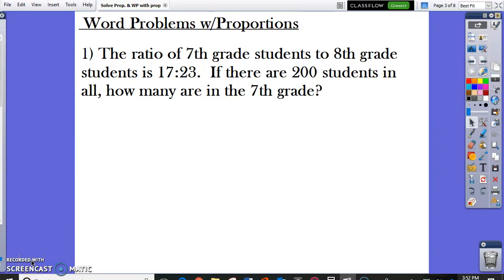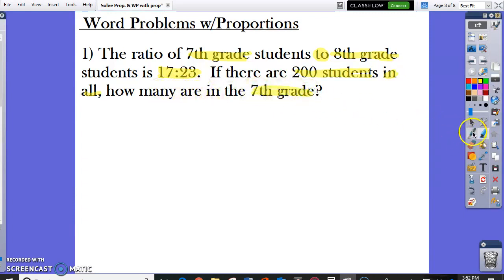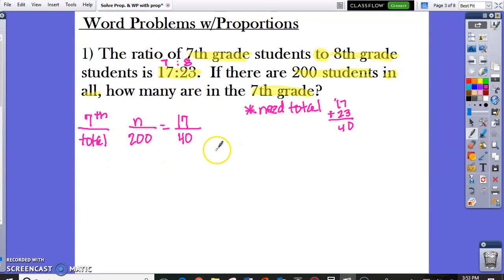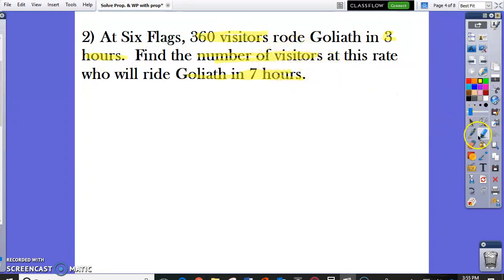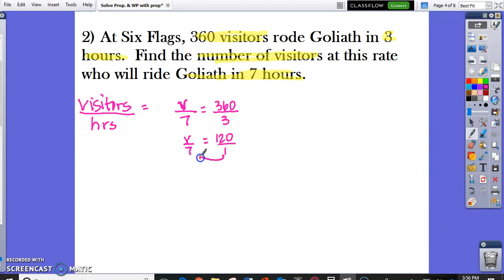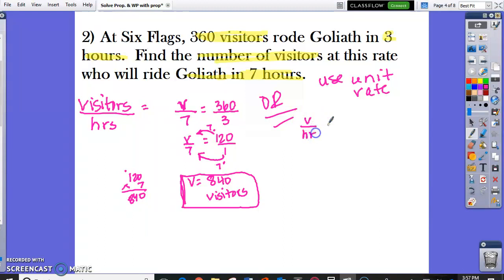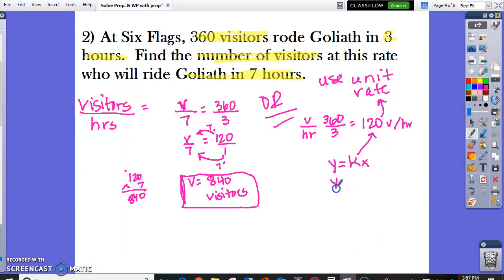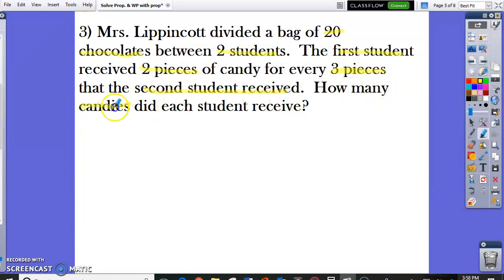Word Problems with Proportions Part 1